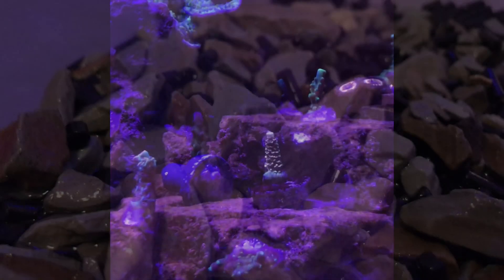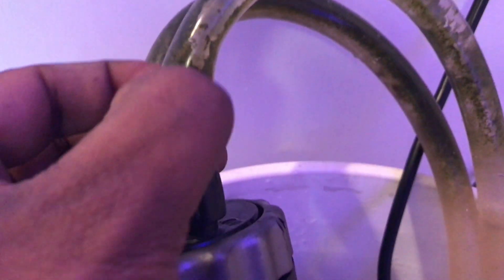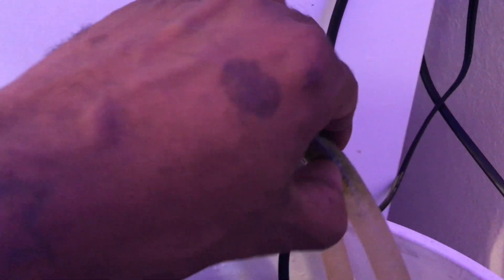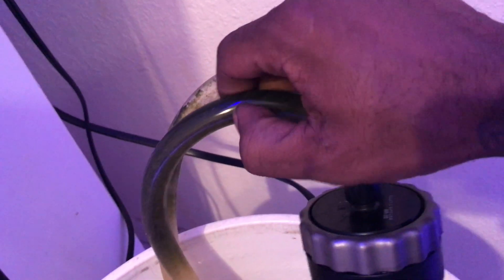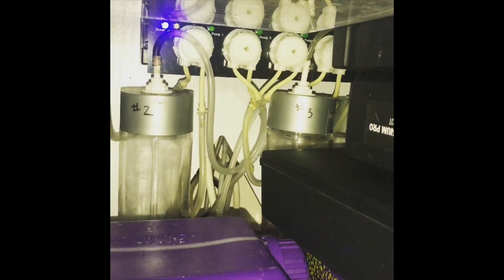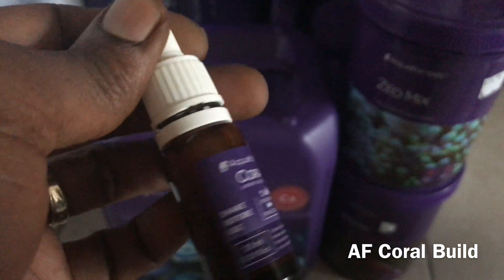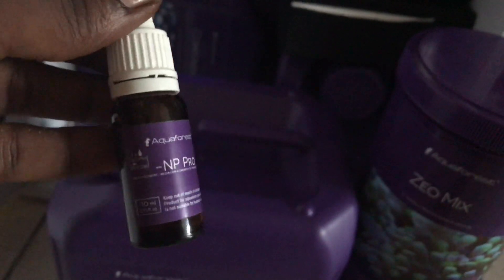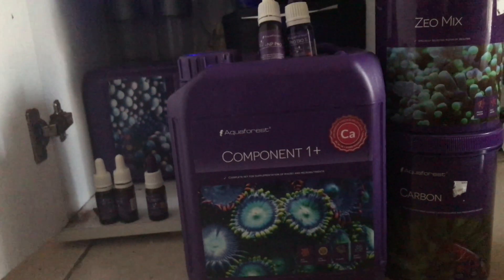SkyHiggh Reef Tank Update: AquaForest Probiotic Method Explained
Update on reef tank and explanation of products I use in my reef